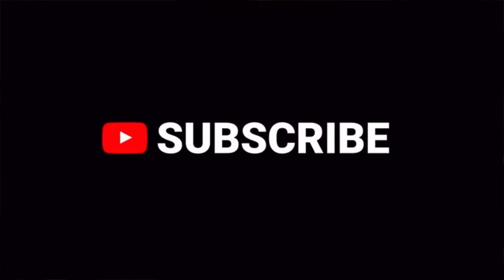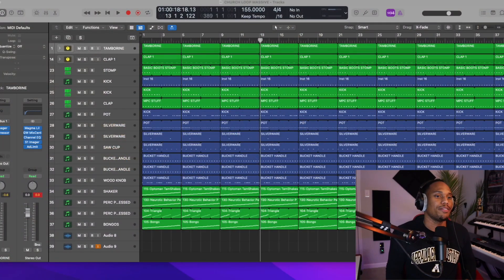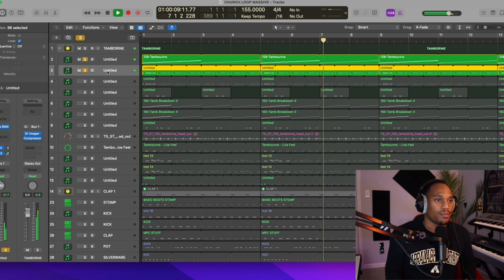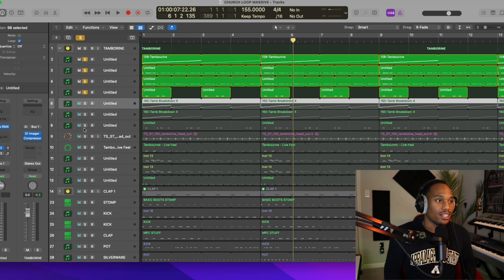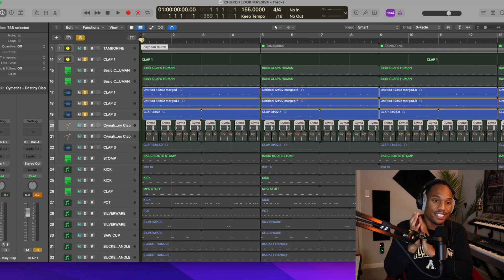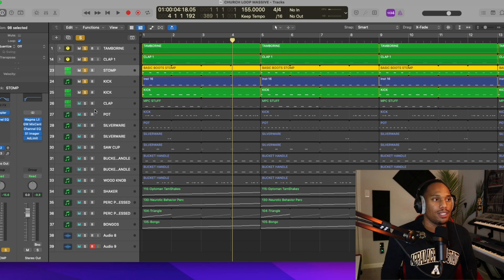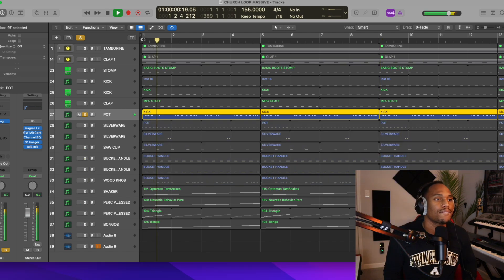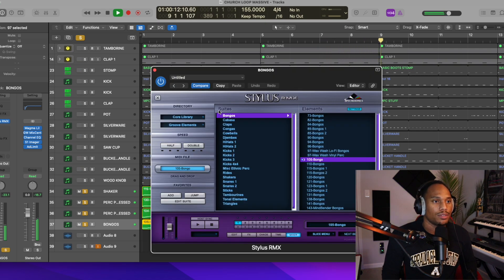How To Make Massive Shout Loops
NEW SHOUT LOOP ONLY $7